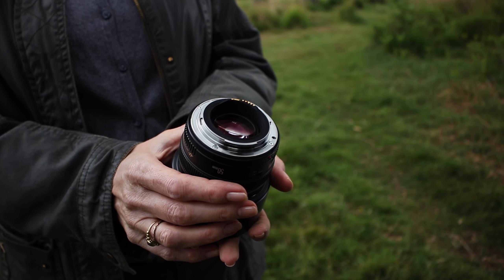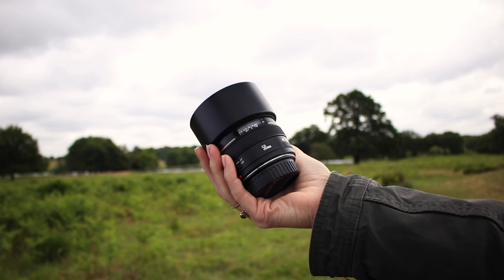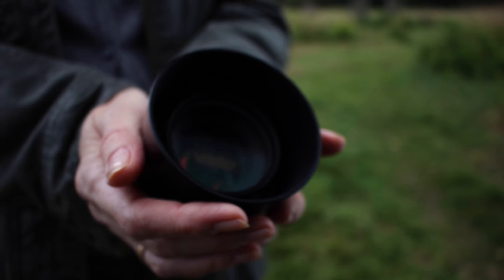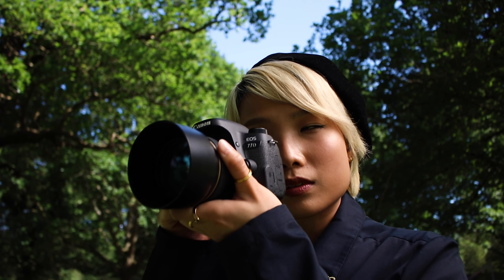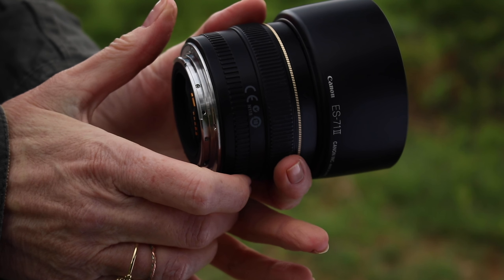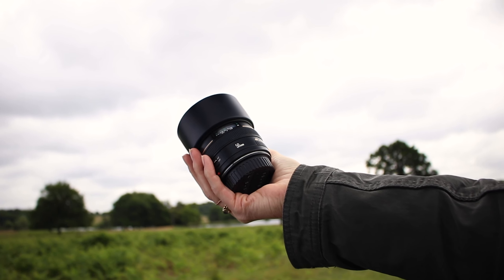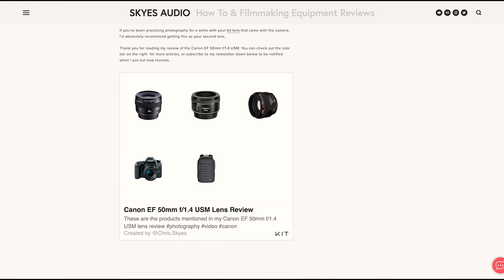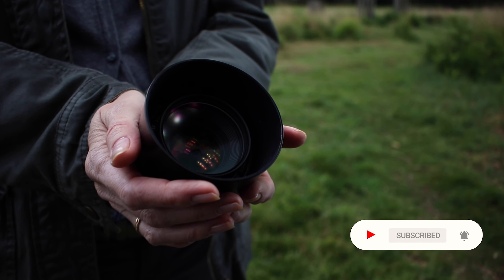Should You Buy the Canon 50mm f/1.4 lens in 2022? | 50mm 1.4 Canon Lens Review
Are you considering upgrading to the Canon 50mm f/1.4 USM lens, but you're not sure if you should still buy it in 2022? In this video review, we're going to cover the pros and cons of this Canon lens, and we'll help you decide if you should buy it or not.

🔎 Credits
Model: @ho.peony
Model: @janecreates23
Model: @katie.t.willy
Assistant: @pirvuradu